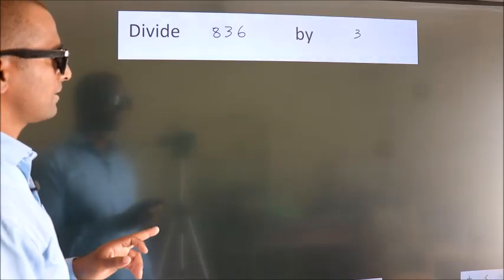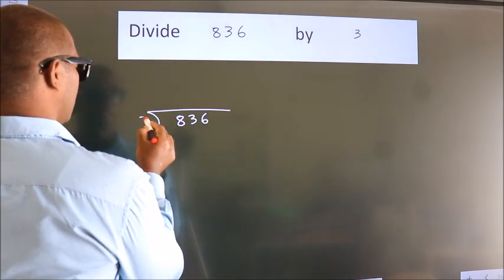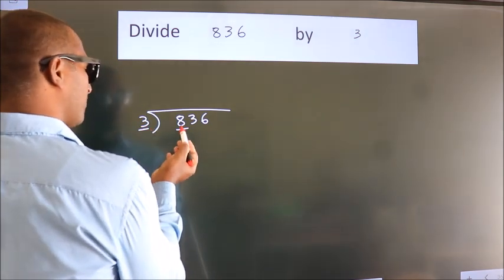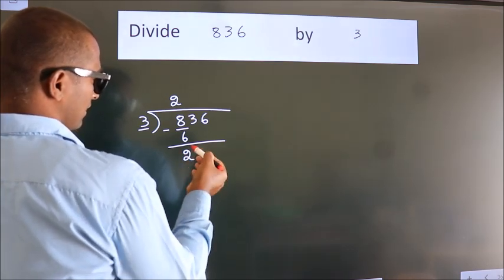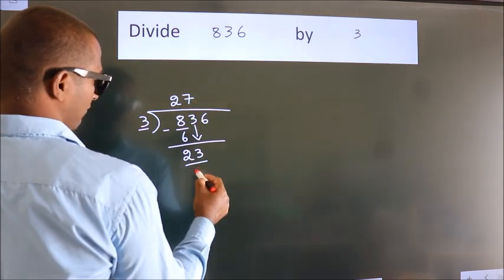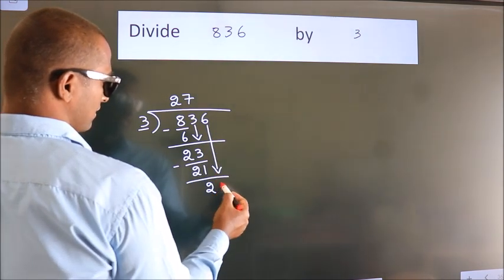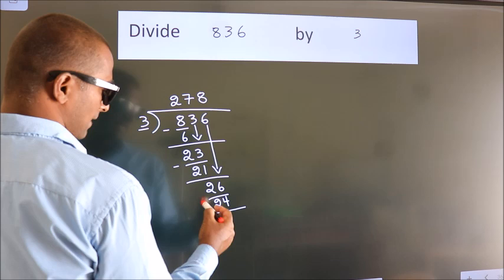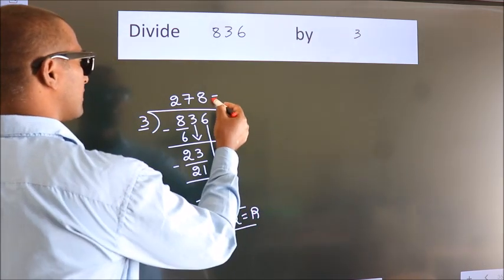Divide 836 by 3